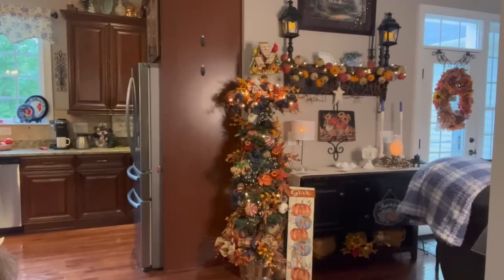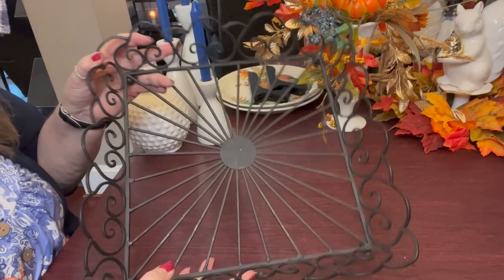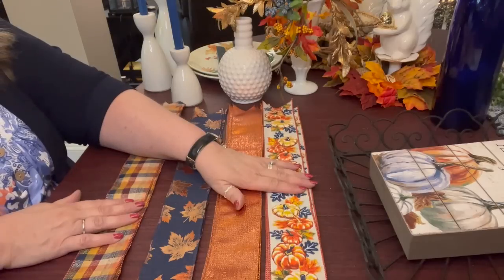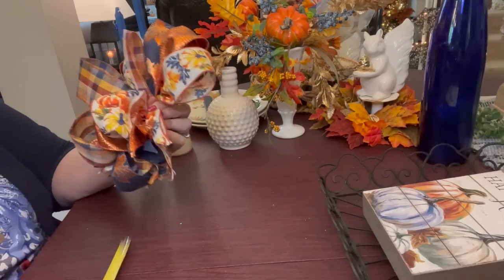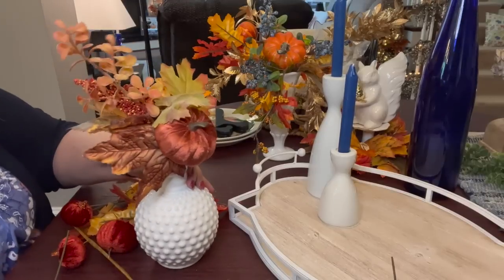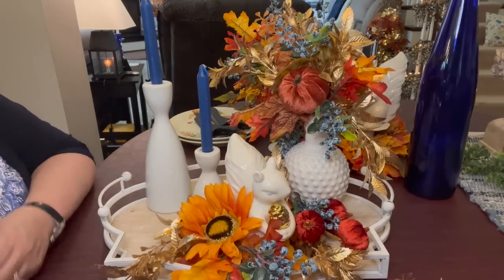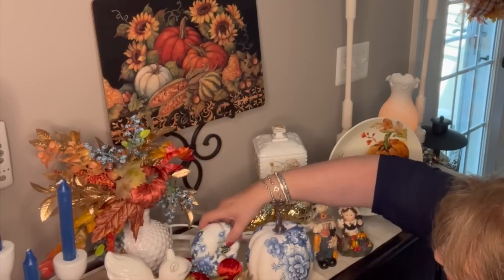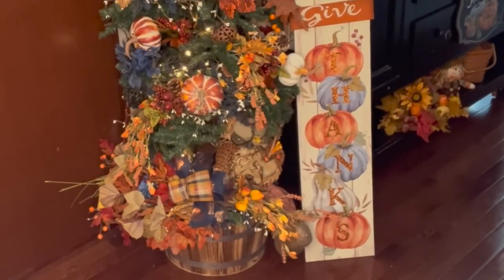Fall Tree, Ivy Table Design, Tray Design, Wall Tray Design, & 12 -Loop Funky Bow & Mischief w/Mav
Hi Everyone! Welcome back and thank you so much for joining me as I continue on decorating for Fall! I hope that you enjoy this little ditty. Much love and hugs all around! ♥️

**The Pip Berry Barn:

**A wonderful travel agent that I highly recommend:
Cheryl Hellmold

~My Snippers (Wire Cutters):

~My Hot Glue Gun: